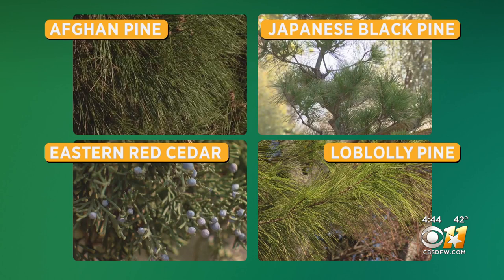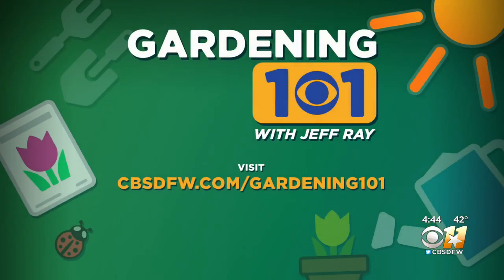Gardening 101: Conifer trees to try in North Texas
There are many advantages to conifer trees, explains CBS 11 meteorologist Jeff Ray.